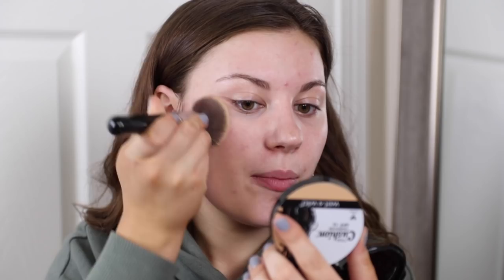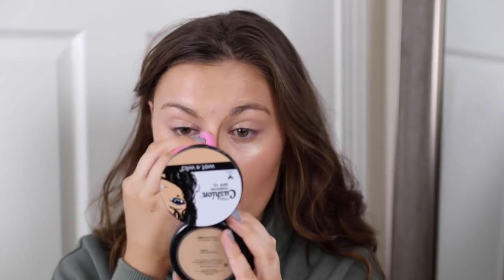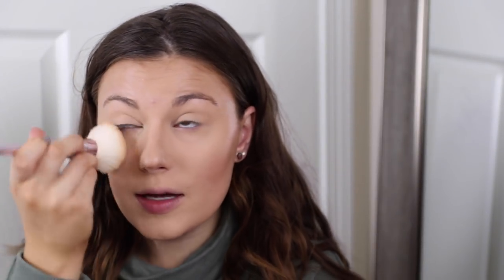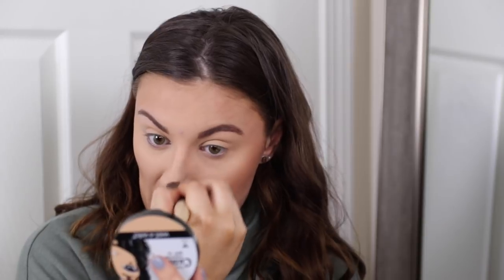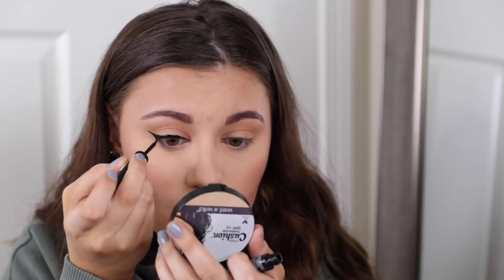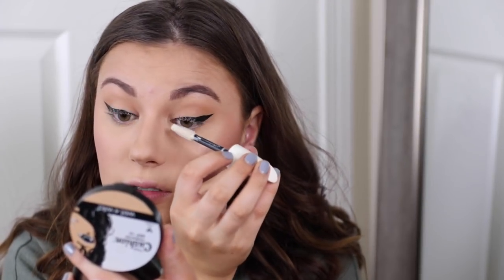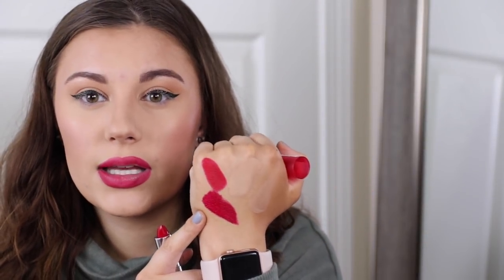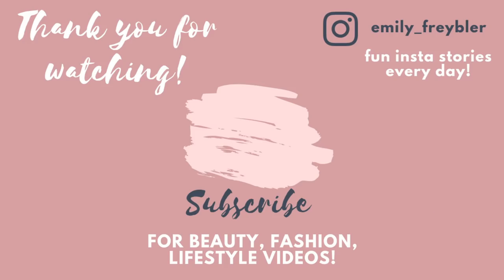PERFECT CLASSIC HOLIDAY MAKEUP TUTORIAL 2018 | VLOGMAS DAY 3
Hello! Today I'm sharing a tutorial on how I achieve the perfect classic holiday makeup look. This is my favorite for the holidays and I will be wearing it all the time come the end of December! I hope you enjoy!

Wet 'n Wild Mega Cushion Foundation

L.A. Girl Pro Conceal High Definition Concealer

Catrice Brow Filler & Shaping Gel

Wet 'n Wild Bronzer -  You're Dragon Me Down

Essence Superlast Eyeliner - Deep Black

Wet 'n Wild Highlight - Precious Petals

Covergirl Lash Blast Amplifying Primer

Wet 'n Wild Catsuit Liquid Lipstick - Missy & Fierce

Essence Volume Stylist 18H Lash Extension Mascara

22 years old 😊
Been on YouTube since September 2015 📷
Animal lover 🐶

FILMING STUFF

Canon 80D